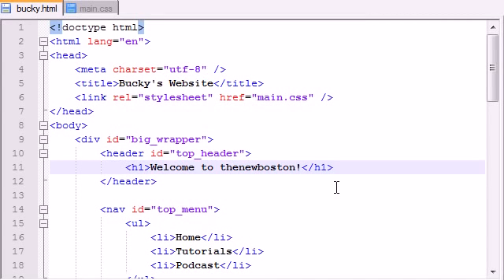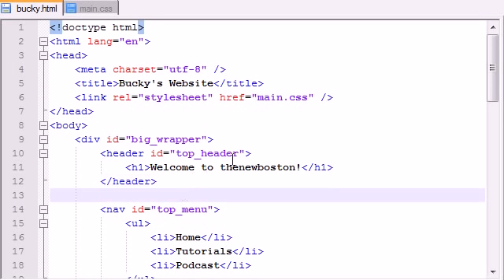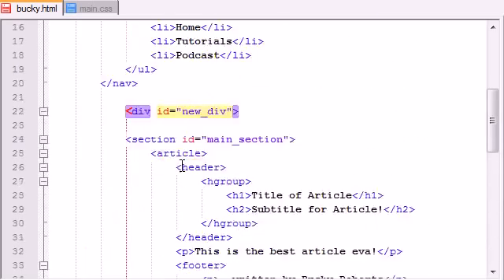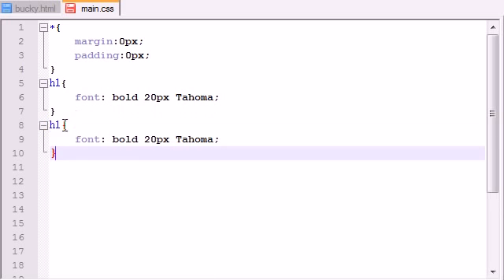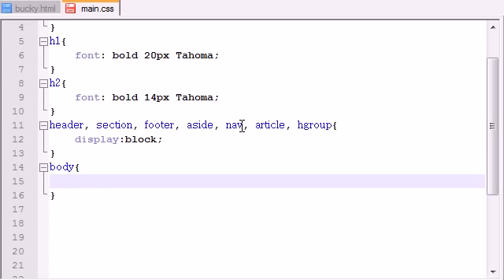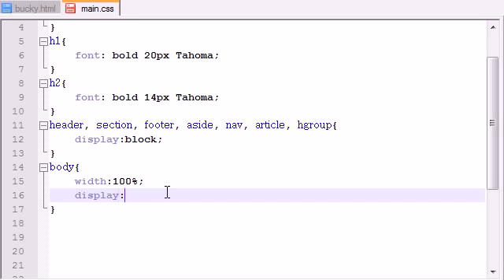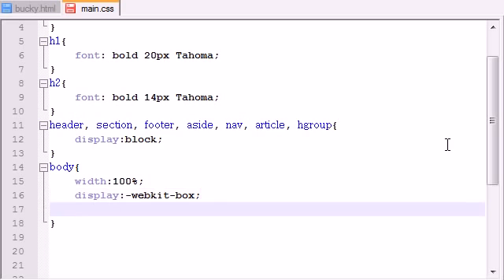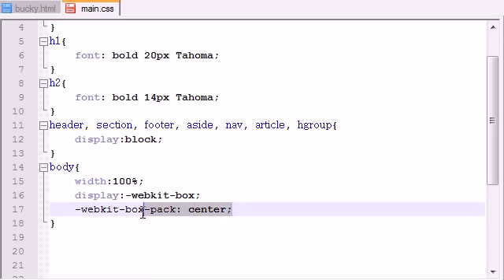HTML5 Tutorial 14 Flexible Box Model